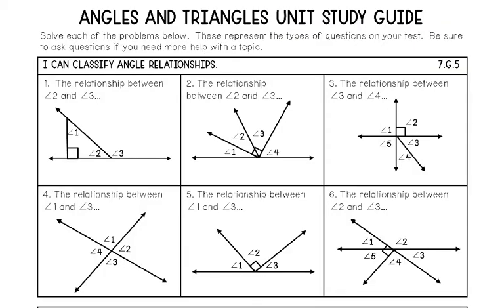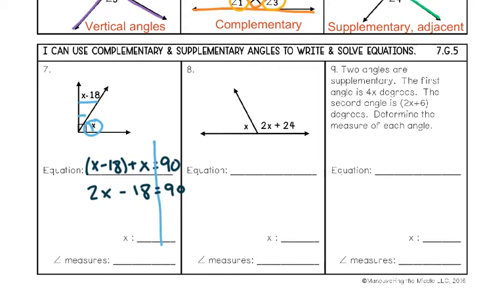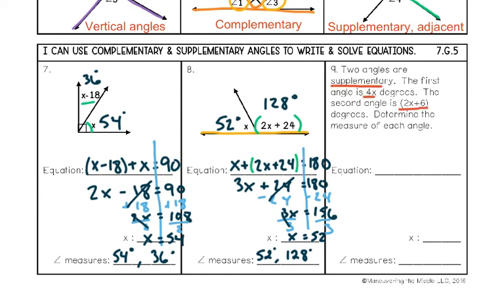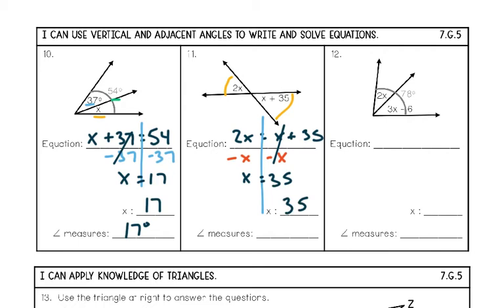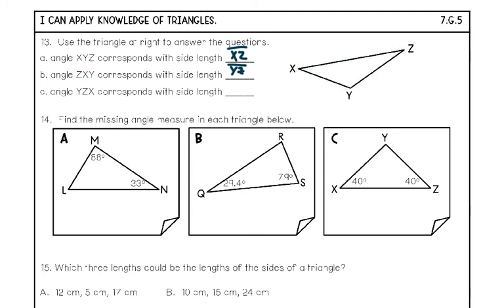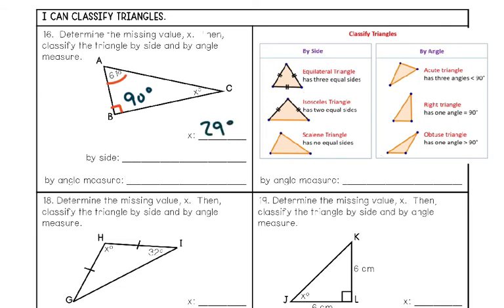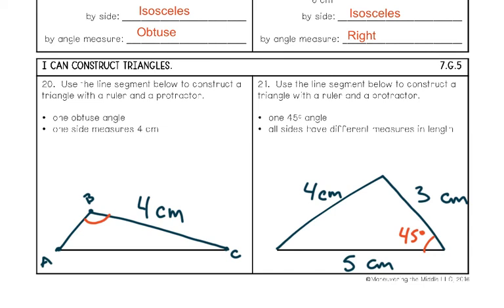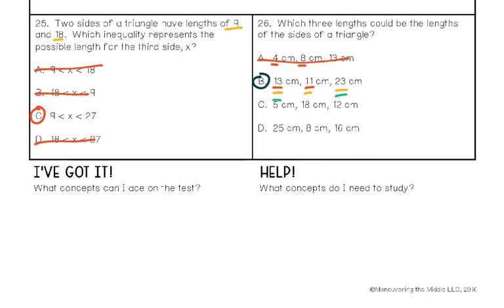Angles and Triangles Study Guide